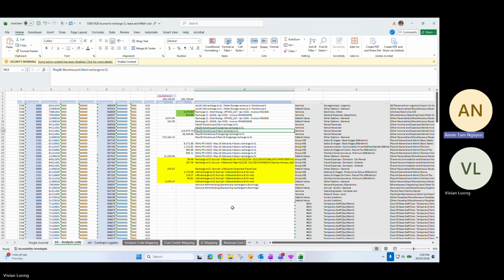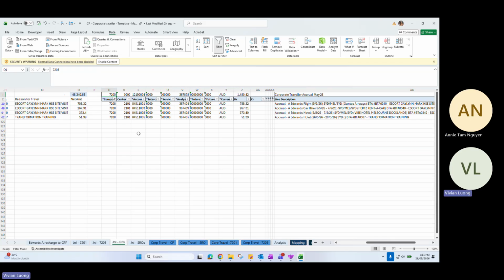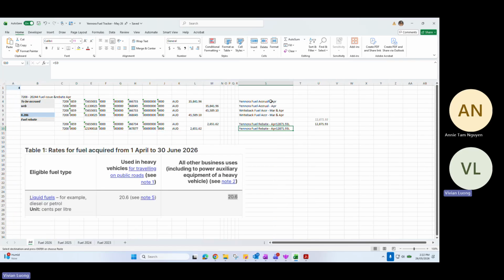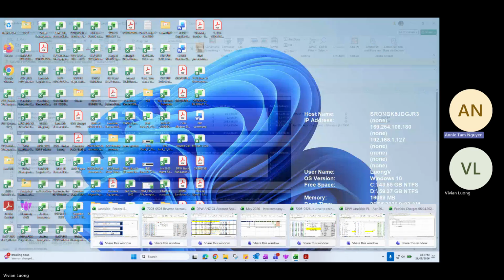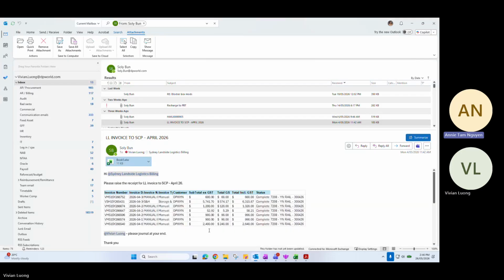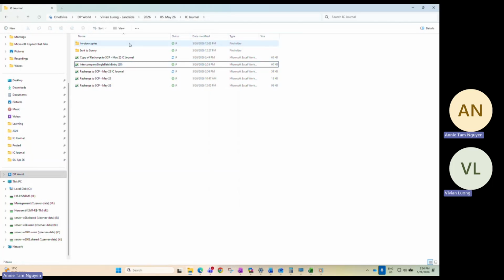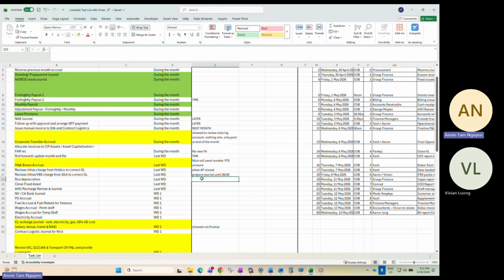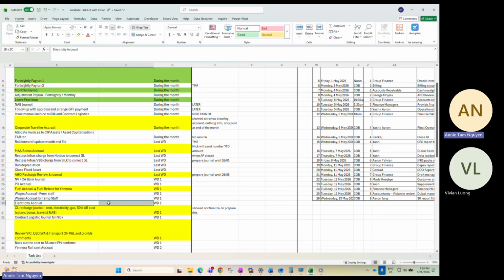Fuel and Corporate Travellers 20260526 140025 Meeting Recording